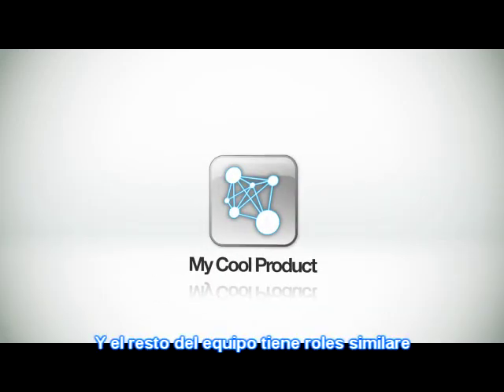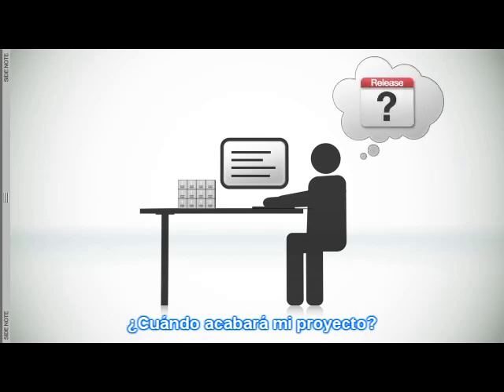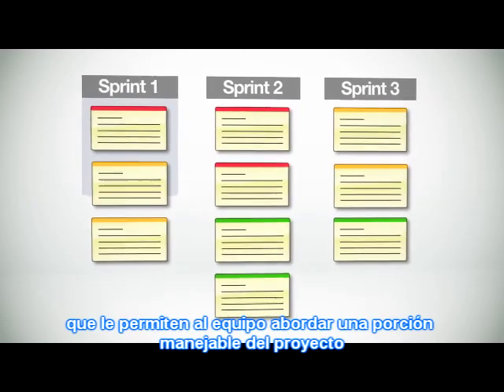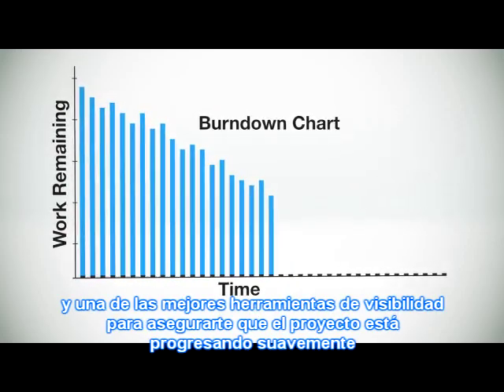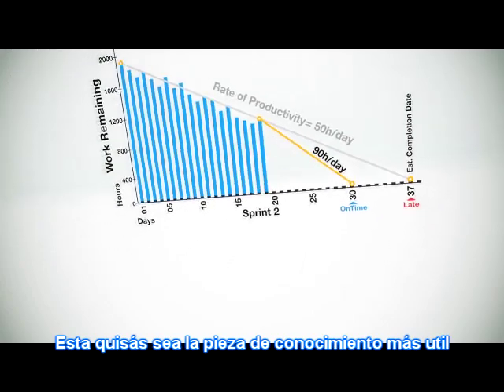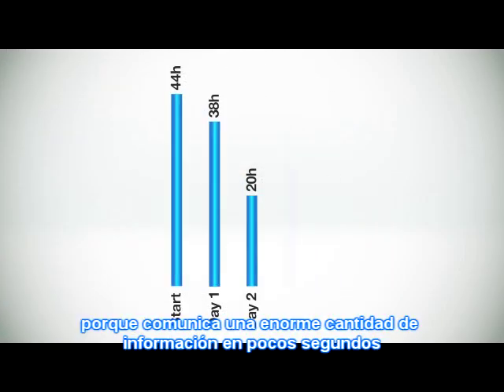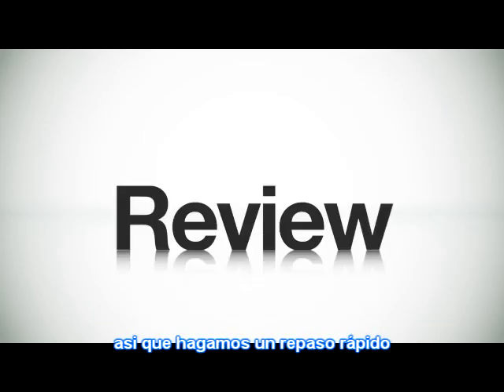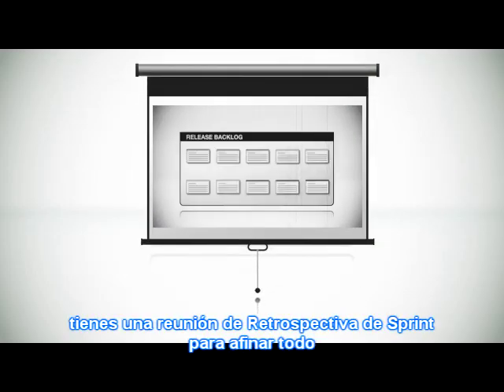Scrum 10 min - sub español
Un muy buen video sobre scum, cortesia de la empresa y subtitulada por me